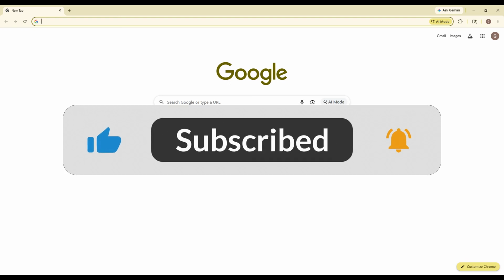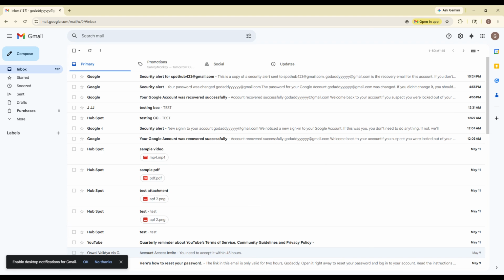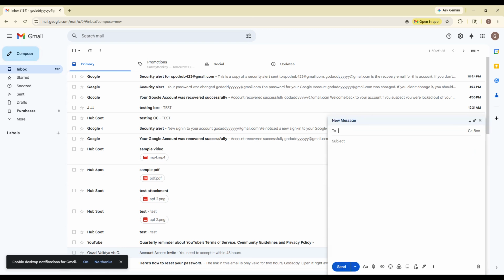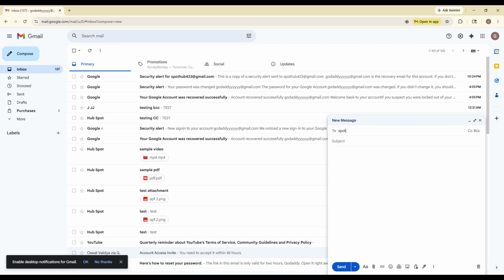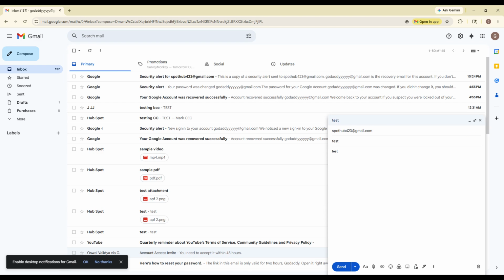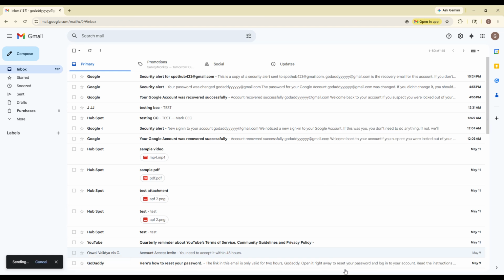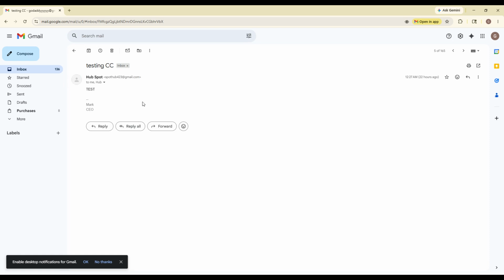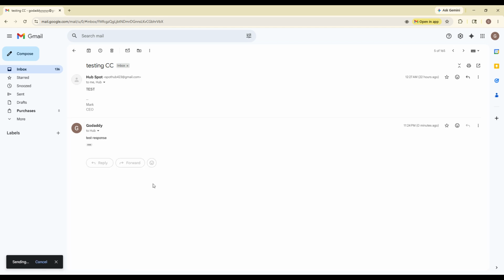How To Use Gmail (Easy Beginner Guide)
Learn how to use Gmail step by step, including how to send emails, read messages, reply to emails, and attach files. This beginner-friendly tutorial makes Gmail easy to understand and use.

🕚Timestamps:
0:00 Intro
0:16 Open Gmail And Sign In
0:35 Compose A New Email
0:55 Add Recipient, Subject, And Message
1:22 Attach A File Before Sending
1:38 Send The Email
1:49 Read Emails In Your Inbox
2:00 Reply To An Email
2:13 Outro

✍️What You'll Learn In This Video:
• How To Open Gmail And Sign In
• How To Compose A New Email
• How To Add A Recipient, Subject, And Message
• How To Attach Files In Gmail
• How To Send An Email
• How To Read Emails In Your Inbox
• How To Reply To Emails
• How To Use Gmail As A Beginner

💡Pro Tips:
• Double-check the recipient email before sending
• Keep your subject line clear and specific
• Use attachments only after confirming the file is the correct one
• Check your Inbox regularly so you never miss important messages
• Reply promptly to keep conversations organized